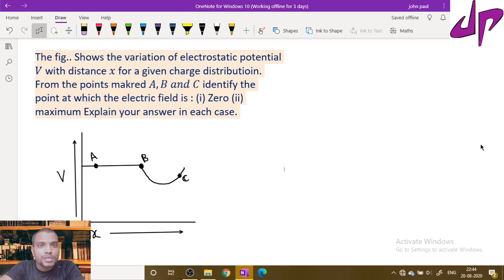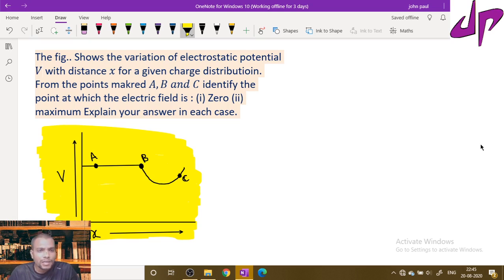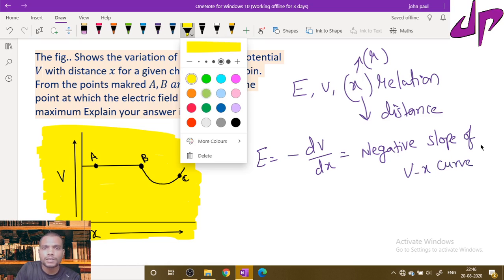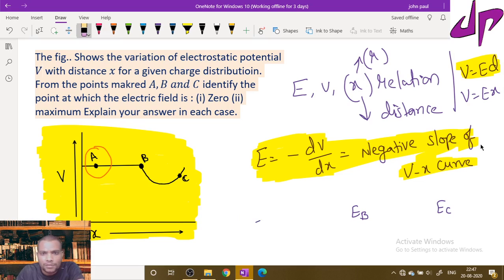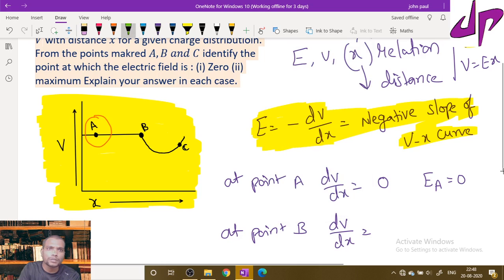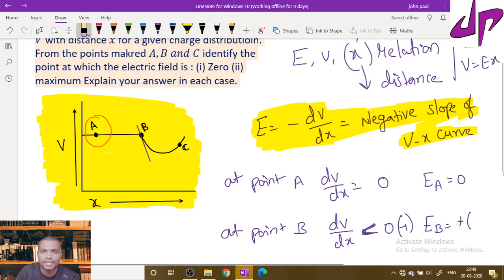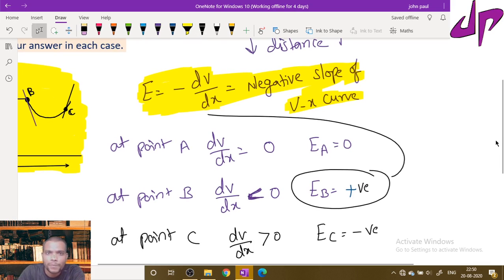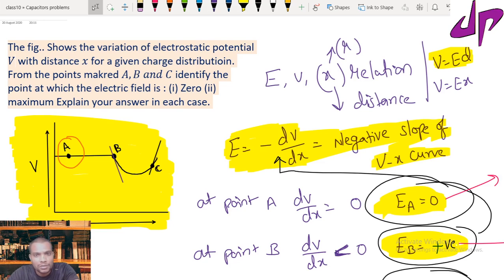Class 12 Physics Ep and Capacitance E field vs E potential graphical relation 2.10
Efield vs E potential graphical relation problem